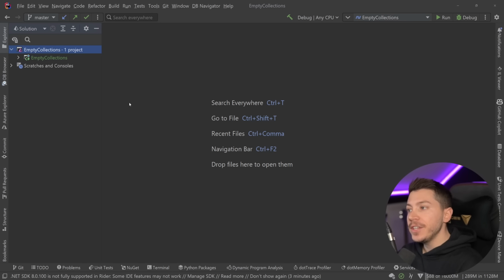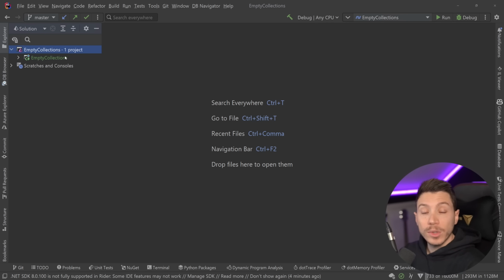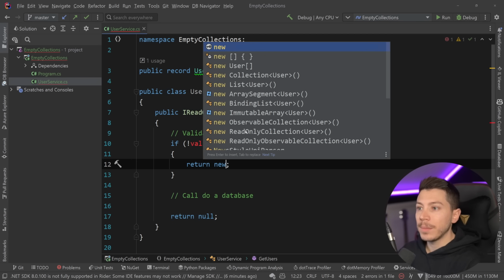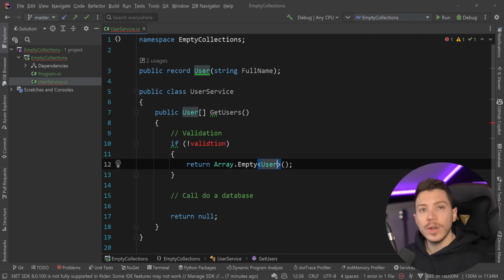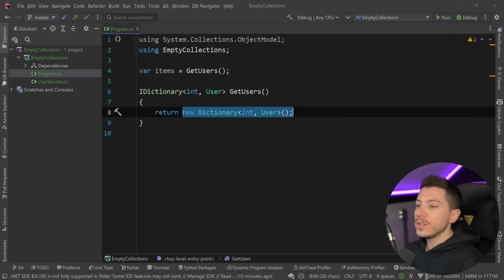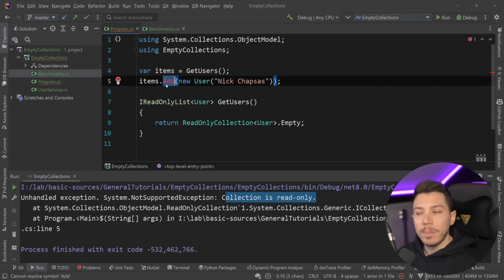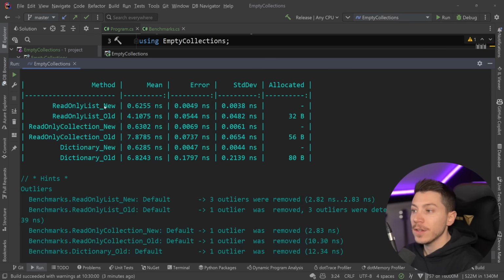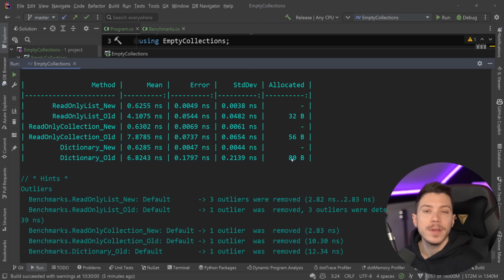The List Best Practice That .NET 8 Makes Possible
Hello everybody I'm Nick and in this video I will show you a technique that you can use that leads to cleaner and safer code and I am also going to show you how .NET 8, optimized its biggest drawback.